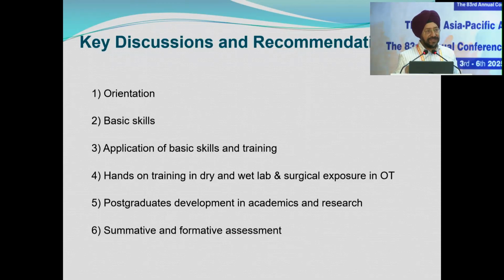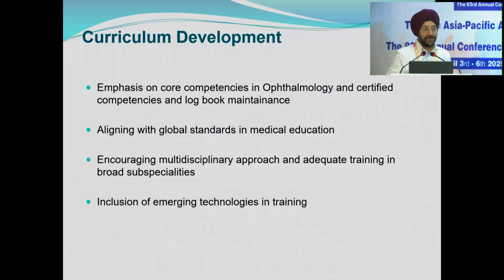AIOS2025 GP172 T Dr Gursatinder Singh Recommended Modalities On Ongoing UG And PG Curriculam Of Oph